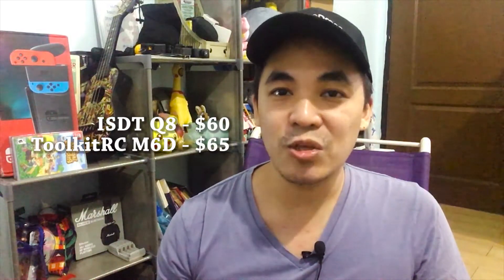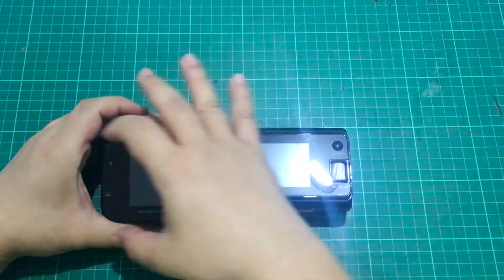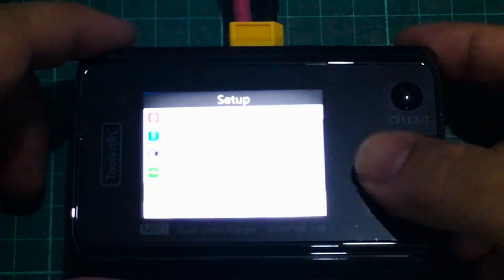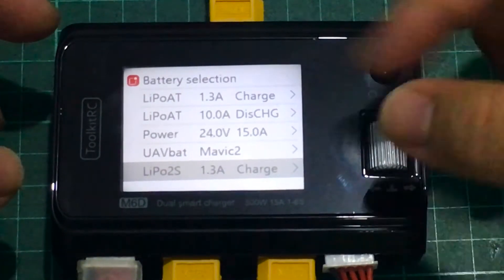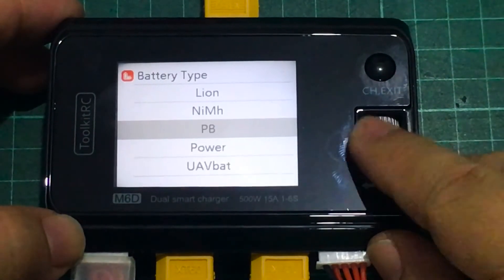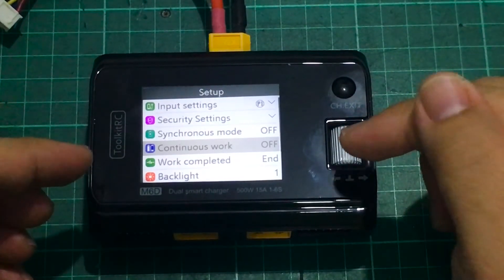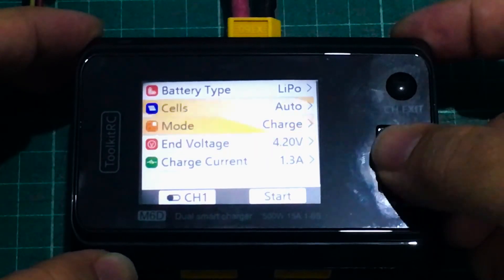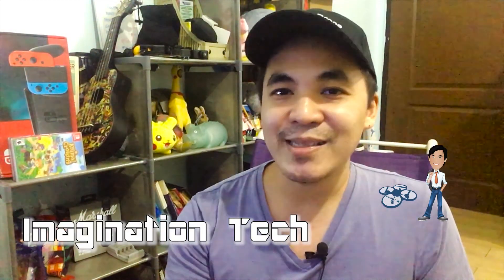ToolkitRC M6D Review | FULL Detailed Review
It's easy to chalk the M6D up as just another cheap ToolkitRC charger. But the M6D is incredibly feature-packed, its calibration checked out, so I thought the M6D deserved a fair review. Because you don't judge a charger based on its watts per dollar without discussing many of its features! This is a very long video because there were so many features I wanted to include in the video, but I wanted to find a balance between something that has new info for veterans but also very informative for someone looking at a ToolkitRC charger for the first time. Just check out the TOC below to skip to a section if you need to.

If you have one of the first 100 units (your unit came with either V1.00 or V1.01 firmware) use this firmware to update to V1.04

If you'd like to show your appreciation for my efforts, you can buy me coffee here!

0:00 Introduction
1:20 Unboxing & External Observations
3:25 Main screen info
4:07 Input Settings
4:34 Security Settings
5:23 Backlight
5:39 Calibration
6:58 Two Channels
7:12 Battery Selection Presets
8:11 Charge Features
9:03 Discharge Features/Recycle Mode
10:37 Power
11:29 UAVBat
12:04 Synchronous Mode
13:00 Continuous Work Mode
14:04 Multiple Operations
14:21 Manual and Firmware
15:02 Firmware Limitation on early units
15:52 Changes after update
16:18 Conclusion

DRONES
Oblivion
-Dalprop Cyclone 5051C

Cloud
NewBeeDrone 65mm Cockroach Frame - shopee.ph/punong.bisyonaryo
NewBeeDrone Gold Motors - shopee.ph/punong.bisyonaryo